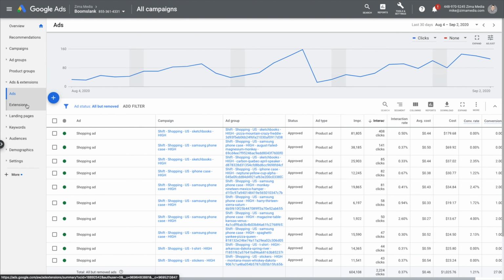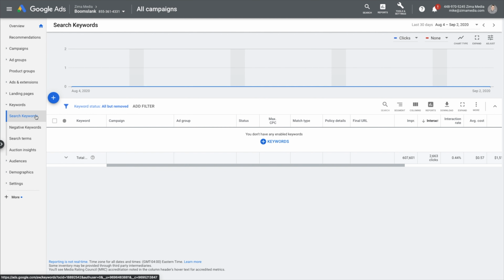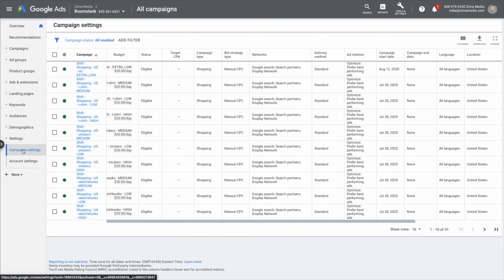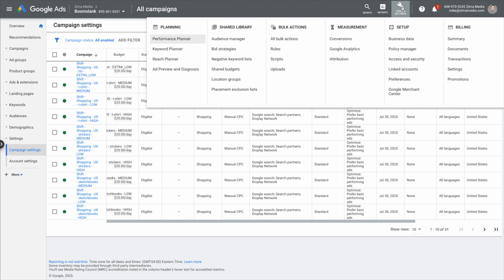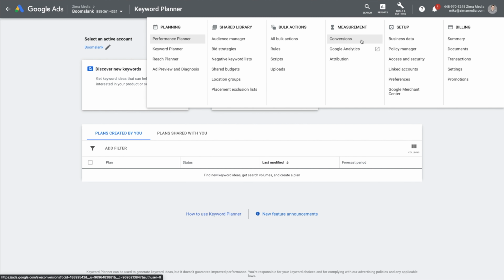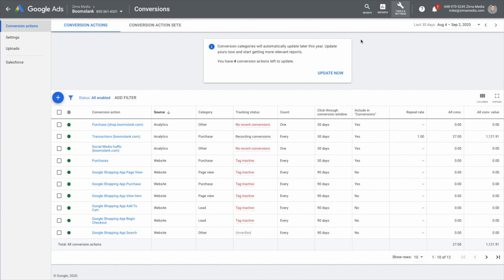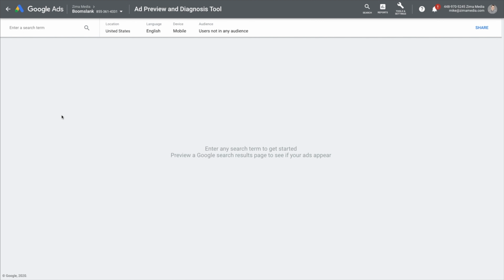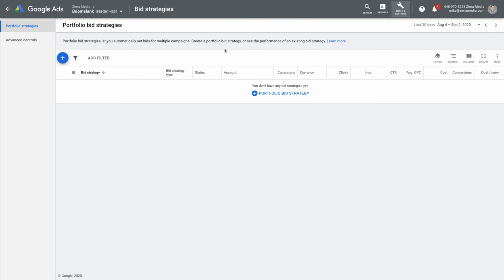Shopify Google Ads Account Insights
Start Here 👋

Hello I'm Mike Zima and welcome to this Shopify Marketing Tutorial.

Here’re a few main things you need to know to navigate your Google Ads dashboard with no extra hassle.

1️⃣  Course Navigation

0:00 | Welcome
0:00 | STEP 1: Google Ads Campaigns
0:00 | STEP 2: Ad Groups
0:00 | STEP 3: Ads and Extensions
0:00 | STEP 4: Keywords
0:00 | STEP 5: Audiences
0:00 | STEP 6: Settings
0:00 | STEP 7: Keywords Planner
0:00 | STEP 8: Conversions
0:00 | STEP 9: Ad Preview & Diagnostics
0:00 | STEP 10: Big Strategies

2️⃣ Meet Mike Zima

Hi, I am Mike and I am also the co-founder of Zima Media, a Shopify marketing agency focusing on SEO, Google Ads, Linkedin Ads, Facebook Ads for eCommerce stores with over 1000 reviews.

What makes Zima Media different is that we are completely decentralized, meaning we have eliminated overhead such as office bills, allowing us to offer affordable, quality digital marketing services to our clients—thereby lowering the bar of entry for small businesses.

3️⃣ Social Media Links